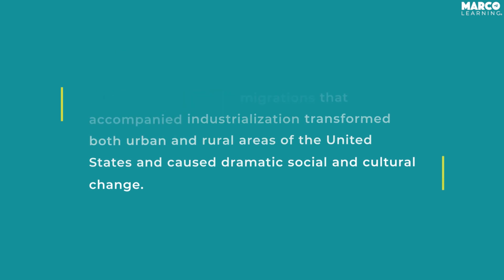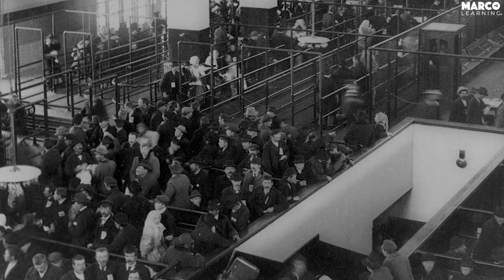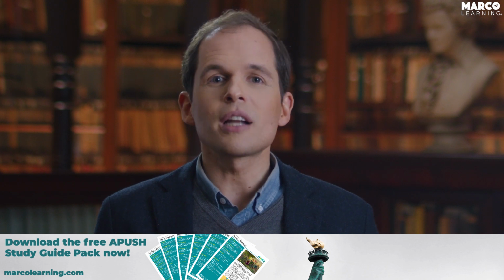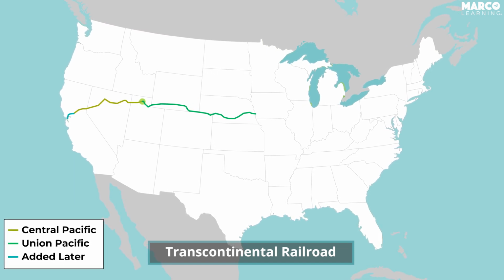"New Immigrants" and Migration (APUSH Unit 6 - Key Concept 6.2)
Download our free AP U.S. History Study Pack that covers the content you need to review for your exam date.

APUSH Period 6 covers from the end of the Civil War in 1865 to the Spanish American War of 1898. This video focuses on the Second Industrial Revolution, urbanization, "new immigrants," and Native Americans during this time period.